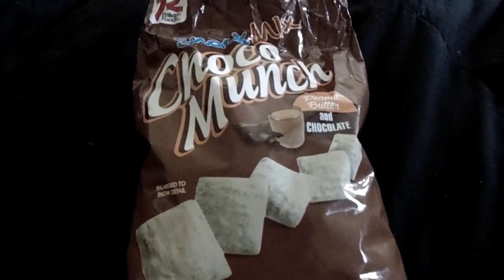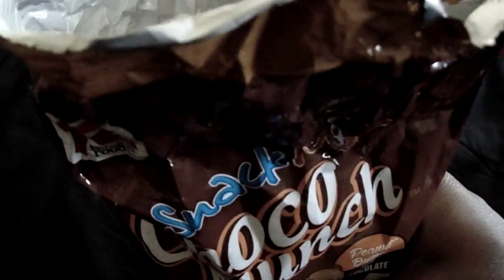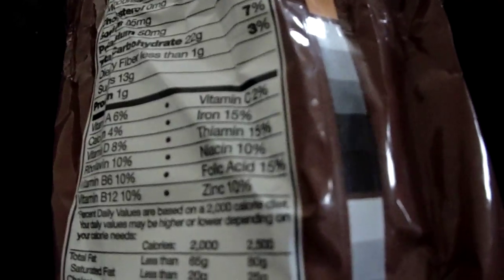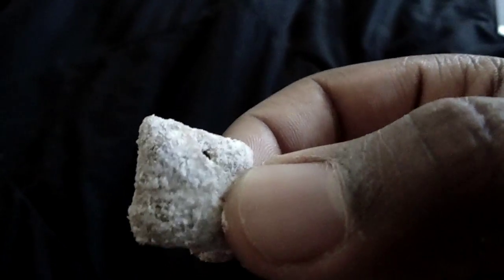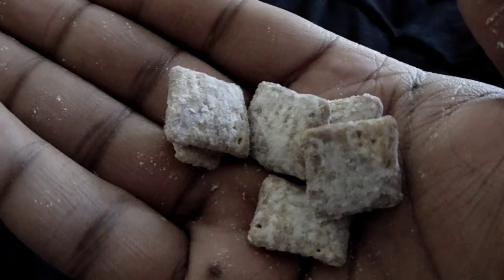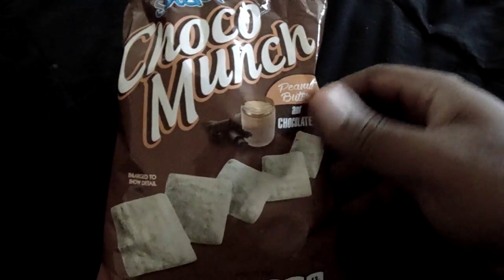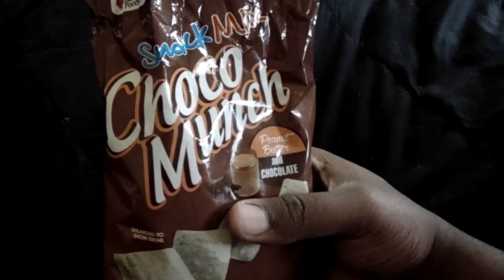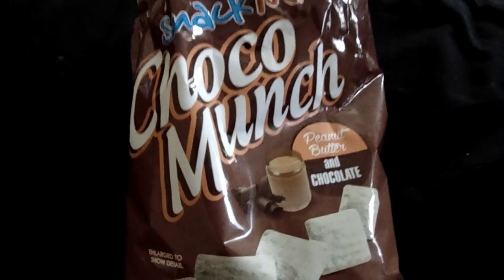Azareal's Taste Test 1/18/16: Snack Mix - Choco Munch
This was originally intended to be the first Taste Test of 2016. But while at the store this caught my eye and I just had to try it. How did it taste?